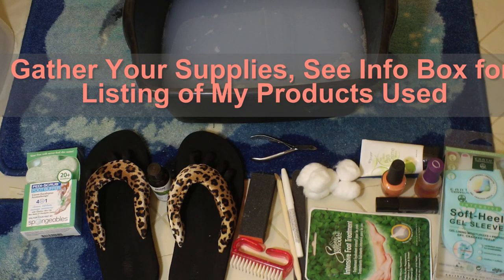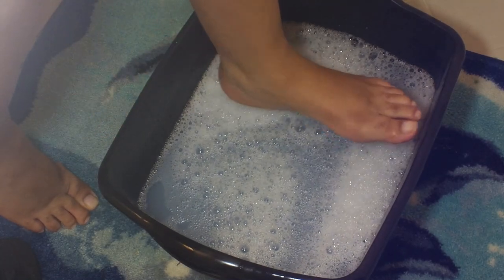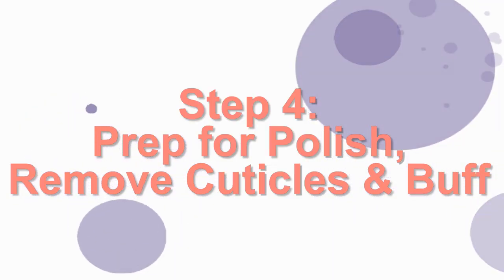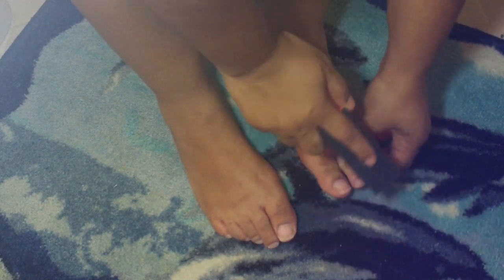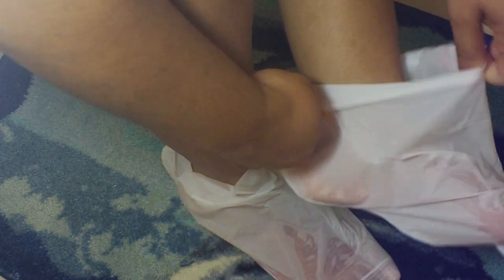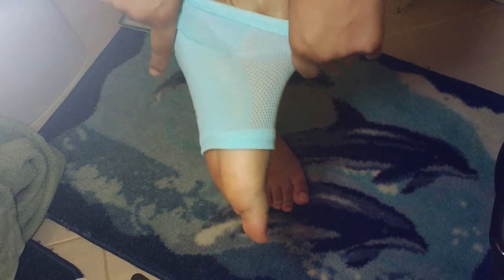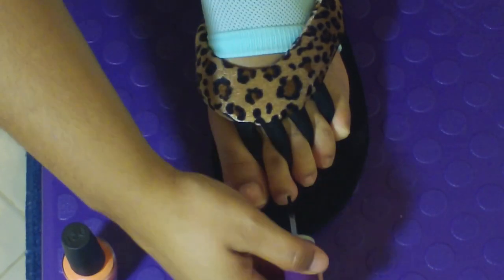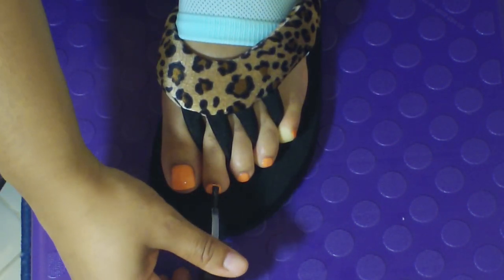How I Pedicure My Feet at Home (Lots of MUST Have Products!)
This is the process I follow when giving myself a pedicure at home.  I don't have to do this every week, in between I simply change the polish color and moisturize my feet regularly.  Below are the products used in the video:

1) Soak: Dr. Bronner's Soap
2) Exfoliate: Ped Egg
3) Cuticle Removal:
- Gena Cuticle Off
- Cuticle Stick
4) Softening: Suddenly Smooth Trmnt
5) Moisturize:
- Shea butter
- Gel heel sleeves
6) Toe Separating Sandals